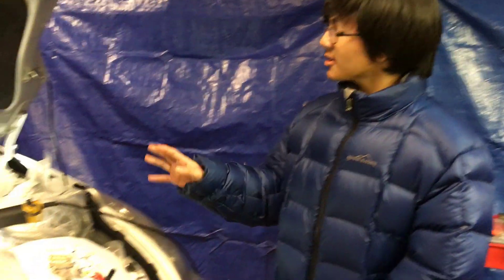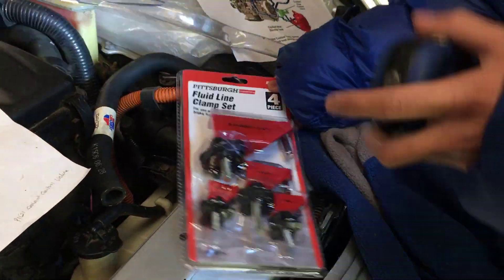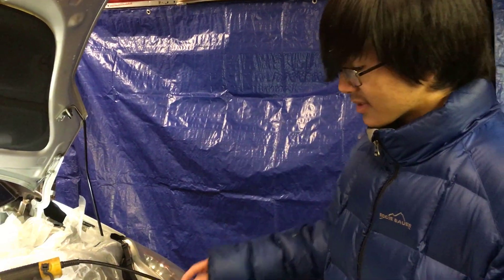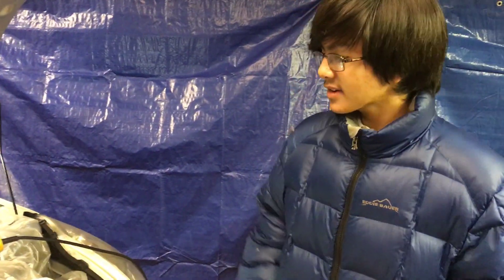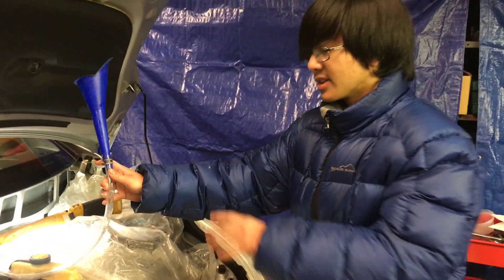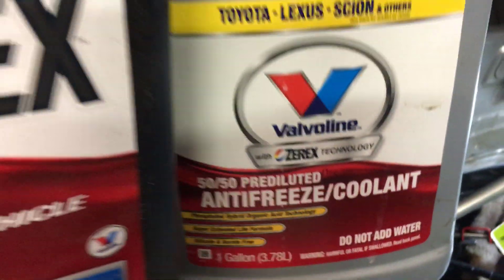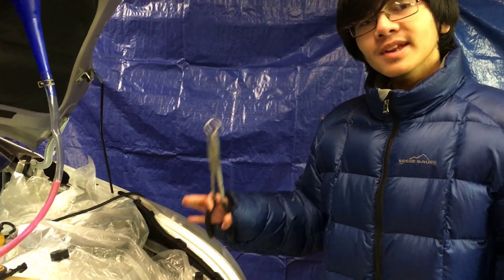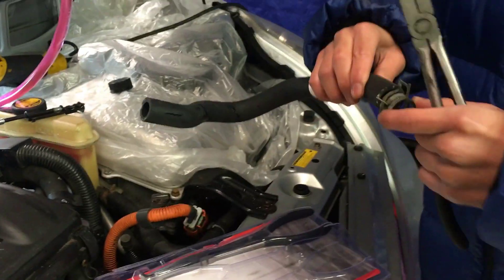How To Flush Out Heater Core & Fill Back With Coolant | Remove Clogged & Grime Engine Cooling System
The heater core is comprised of the core itself, which features two valves connected to the radiator via “in” and “out” hoses, which are clamped in place. These hoses allow water to enter, circulate and drain out of the heater core back into the radiator.

If your car’s heater doesn’t seem to be working too well, it might be time to flush it out. Flushing out the tubes in the heater core will allow the coolant to flow more easily so there will always be warm coolant to heat up the air going into the cabin. This is especially true if it has been a while since you last changed the coolant as all the buildup can eventually end up in the heater core.

On a periodic basis, a car’s heater core has to be flushed in order to rid it of the debris and dirt that builds up within it over months of daily use. Avoid doing this, and you could encounter problems with your heater core over time. As this isn’t a job which requires a high level of mechanical knowledge, most car owners should be able to perform it themselves.

In this video, young mechanic Aiman will show you how to flush out the coolant out of the heater core in the car, back flush it with water to clear the clog, debris, grimes etc., and to refill the heater core back with coolant.  This procedure was done on a second generation Toyota Prius.  Prius Gen II model years are 2004, 2005, 2006, 2007, 2008 & 2009.    The process, however, should be similar on many other cars such as Honda, Hyundai, Nissan etc..

The heater core is built similarly to a radiator and they do the same job: transfer the heat in the coolant to the air passing over the fins. Usually located inside the dashboard on the passenger side, there will be a valve controlled hose that regulates coolant going into the heater core. The other tube is the return line to get the coolant back to the cooling system.

For this job, you’ll need a garden hose and running water. Making an adapter that will allow you to pump water into heater core to dislodge and remove any sediment. If water isn’t enough to remove all the sediment, you’ll need to use some radiator cleaner and let it soak inside the heater core.

How to flush a heater core in 10 simple steps
After you have gained access to the heater core by removing the dashboard, remove the clamp on the “in” hose using the pliers and screwdriver. Different car models will vary in terms of the process here – you should consult your vehicle’s handbook if you’re not sure.

Disconnect the “in” hose.
Do the same for the “out” hose.
Attach the garden hose to the “in” side and position the collector pan under the “out” side to catch the used coolant that will leak out.
You may wish to attach a second length of hose to the “out” side in order to better direct the coolant into the pan.
Run the water through the core until it runs clear. The length of time taken here will vary depending on the amount of build-up in the core.
Switch the hose to the “out” side and run the water through in the opposite direction to ensure that everything has been caught and flushed out.
Once you are satisfied that the heater core has been thoroughly and completely flushed out, reattach the “in” and “out” hoses by re-clamping them in position.
Turn on the engine to start reintroducing coolant to the core. It should naturally begin to circulate again.
If you experience leaking within the cabin or the heating doesn’t work, this may mean that something’s gone wrong and a mechanic may need to be consulted.
You may then wish to top up coolant levels to replace any that was lost during the process.

How do you know if your heater core is plugged?
There are several telltale signs that you're experiencing a heater core problem:
You have little or no heat inside your car. ...
You smell coolant inside your vehicle. ...
Your windows fog up. ...
You see signs of a coolant leak under the dashboard. ...
Your coolant level is dropping, or your engine is running hot

Can a clogged heater core cause overheating?
A common cause of car overheating is a low-cost thermostat stuck closed, restricting coolant flow. Low engine coolant level. ... The heat exchanger inside your car that keeps you warm on cold days can cause your engine to overheat. If the heater core is plugged, coolant flow restricts.